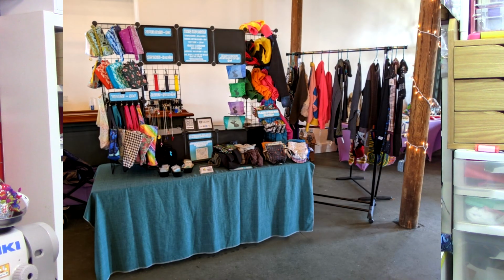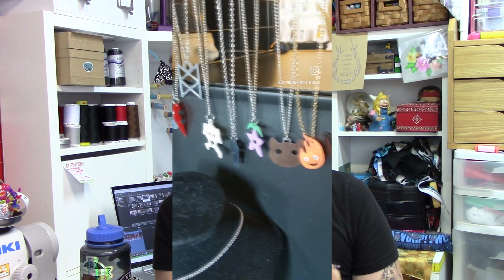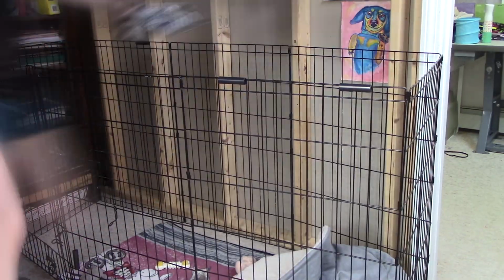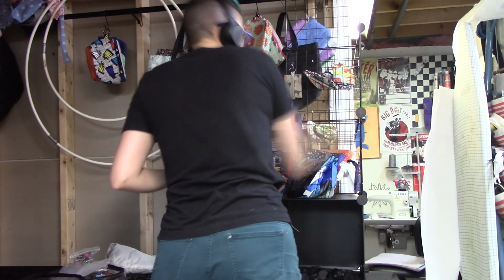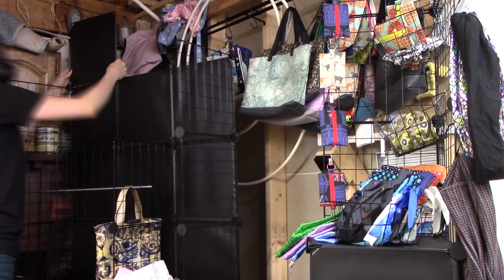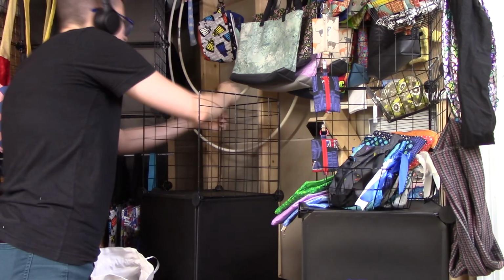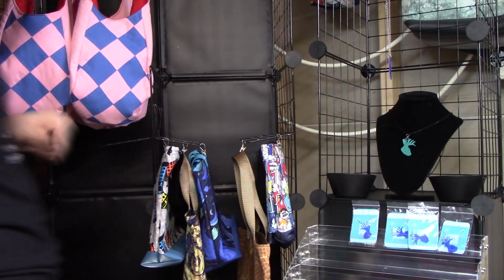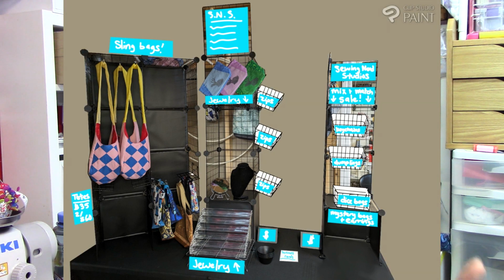Rebuilding My Entire Table Setup From Scratch | Sewing Nerd Studios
hi pals! This week I desperately needed to overhaul my artist alley / market vendor display - really happy with the direction things are going!
I'll be at Mill No 5 in Lowell, MA for the first Oddity Market of the season on Saturday, 9/9 12-4pm
& Granitecon at Double Tree in Manchester, NH from Friday-Sunday 9/16-18

All my links are below!

ETSY!

STICKERMULE!: (it's not a sponsored link, but one of those "if you sign up with my code, we each get $10 credit" things)

Londonderry, NH
03053 USA